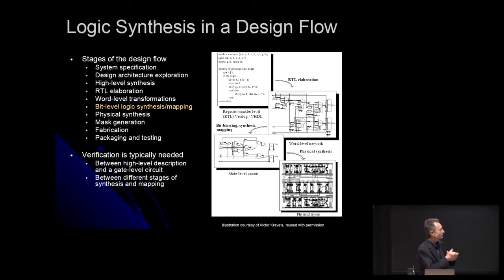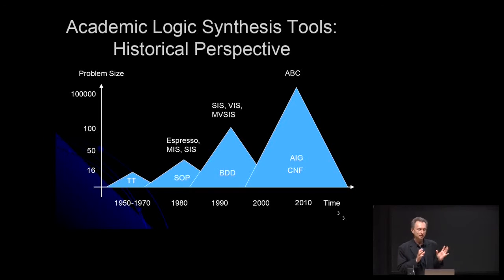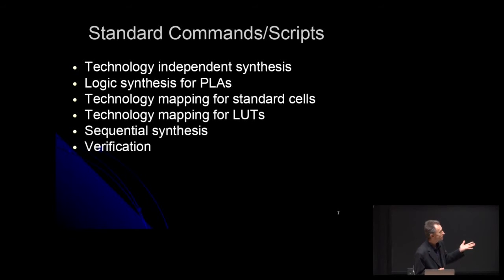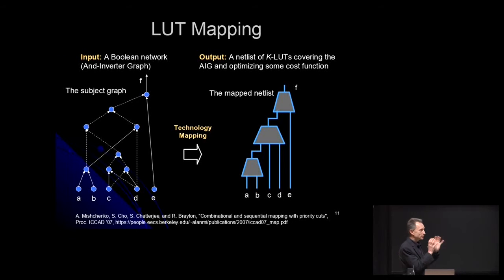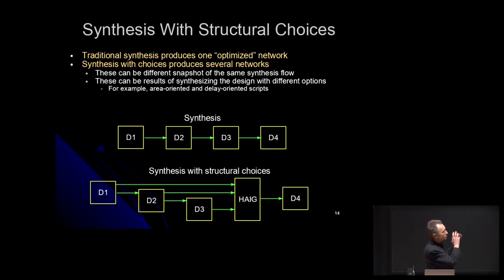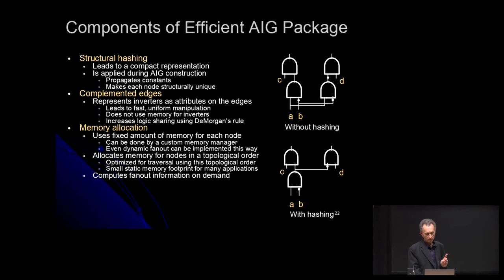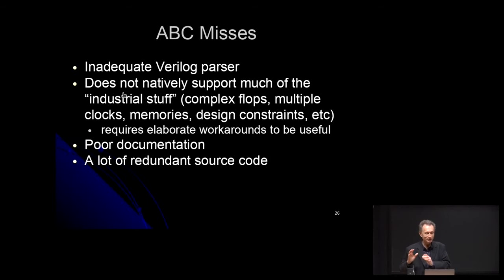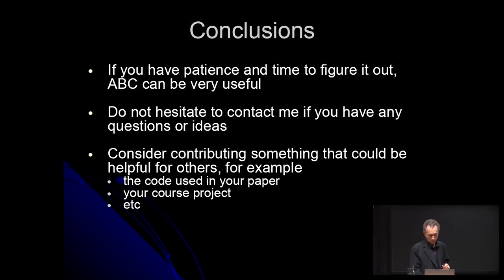"ABC: The Way It Should Have Been Designed" - Alan Mishchenko (Latch_2024)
Alan Mishchenko

Almost two decades ago, in September 2005, the first public version of ABC was released. It featured technology-independent synthesis using DAG-aware rewriting, technology mapping for standard cells and lookup tables, and simple combinational equivalence checking, all based on the And-Inverter Graphs (AIG) data-structure used to unify the computation flow. In the coming years ABC has been adopted as an optimization engine and a research environment by a number of academic and industrial users. The use that followed exposed a number of shortcomings in the original design of ABC. This talk focuses on what is present and, more importantly, what is missing in ABC, and how ABC could be improved to make it more versatile and user-friendly. The motivation for this talk is to help academic researchers maximize the usefulness of their tools and to set a new standard for future versions of ABC.

OpenHardware

Sat Apr 20 14:20:00 2024 at b45r230